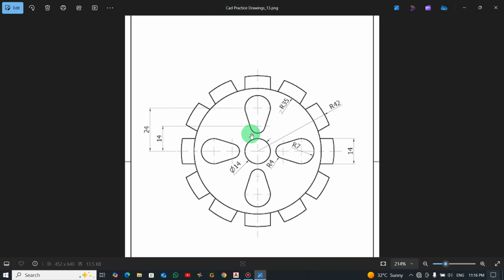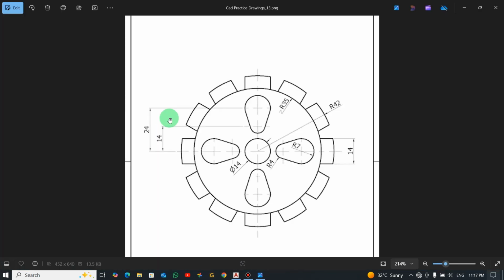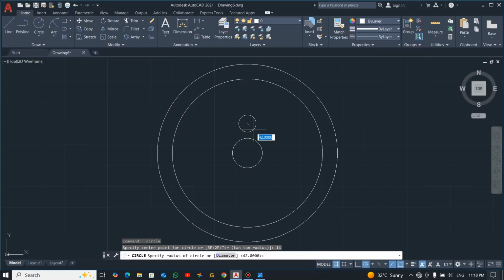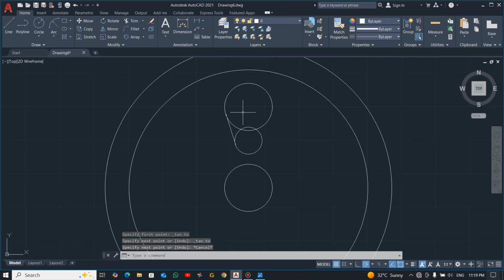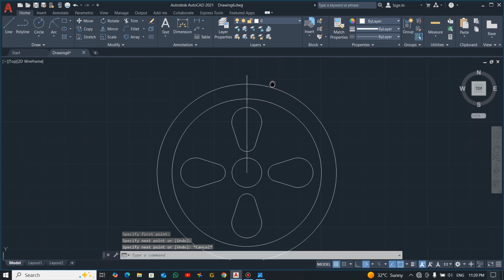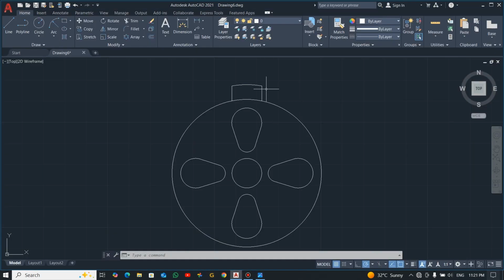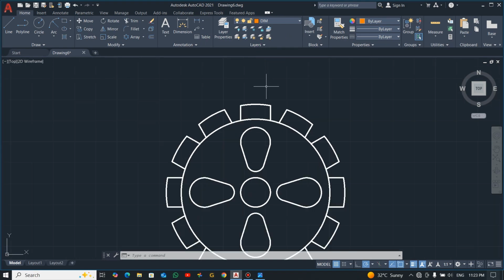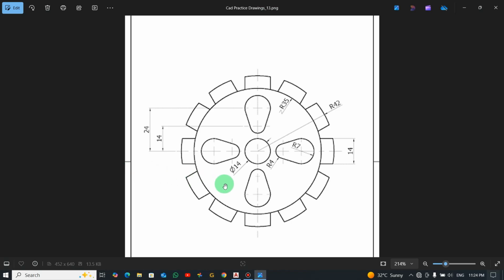AutoCAD 2D Basic Drawing and Drafting Practice for Beginners #42